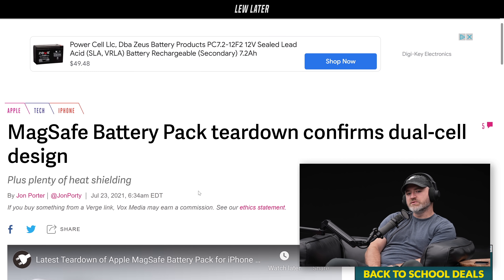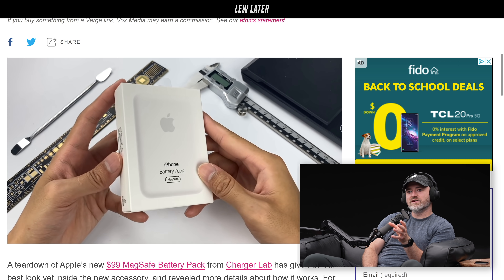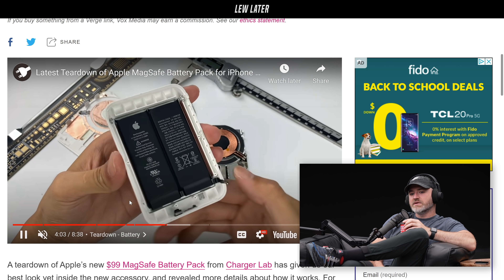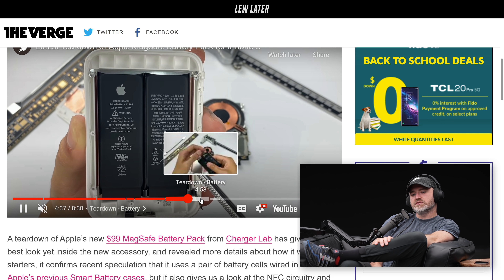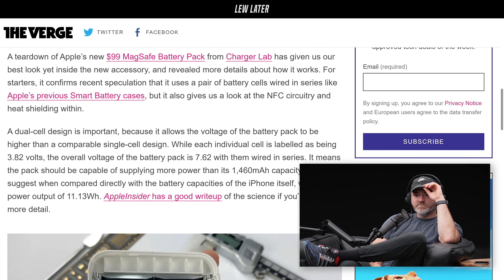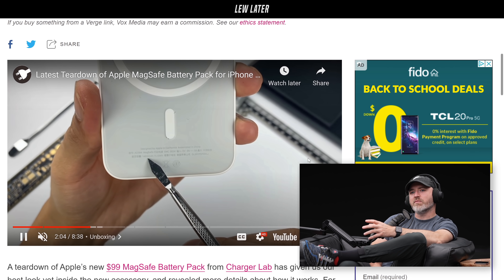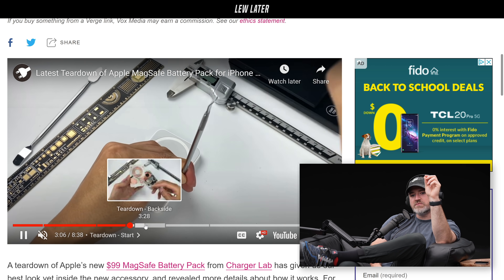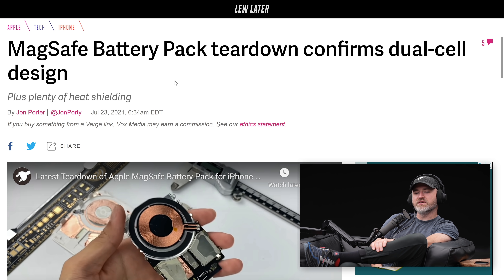Apple MagSafe Battery Pack Teardown